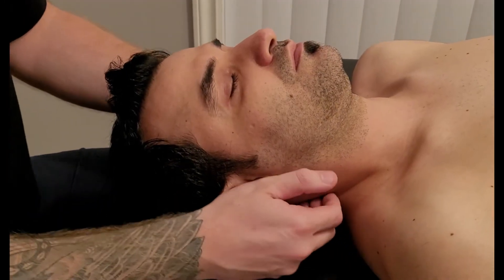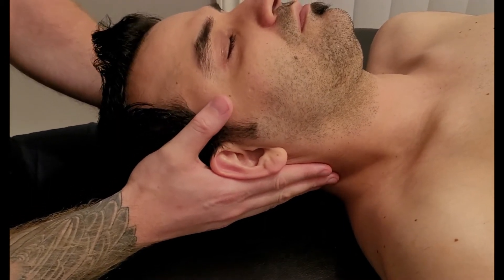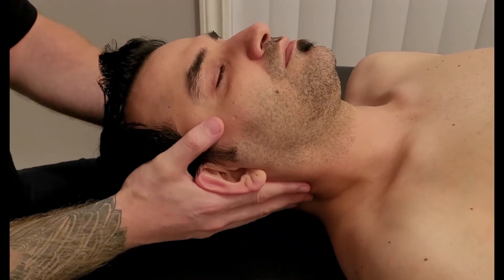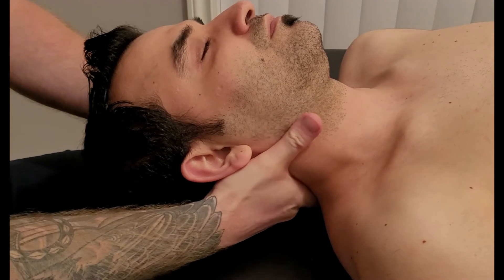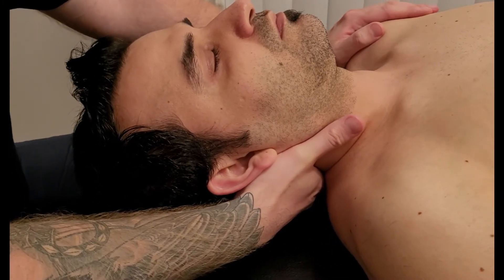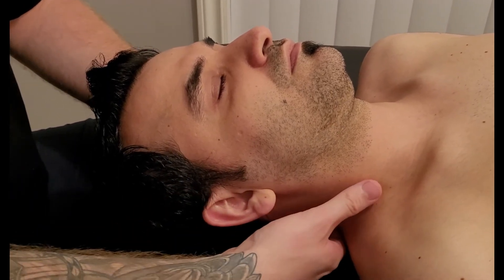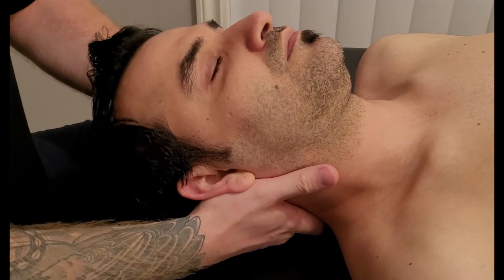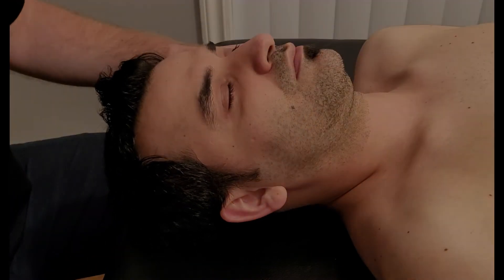Manual Muscle Test & Lengthening - Posterior Scalene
This is a detailed explanation of how to manual muscle test and lengthen posterior scalene muscle by Keith Bootsma, RMT.